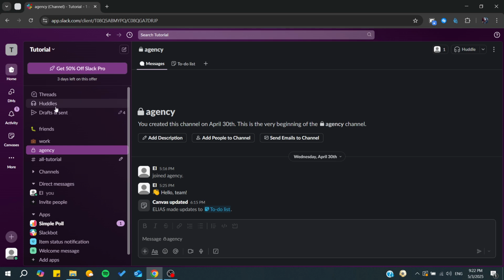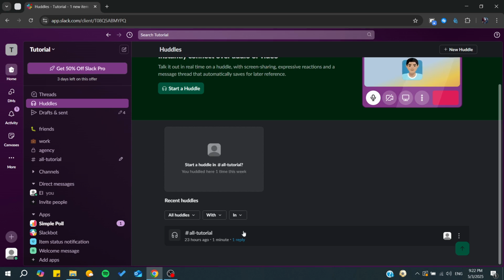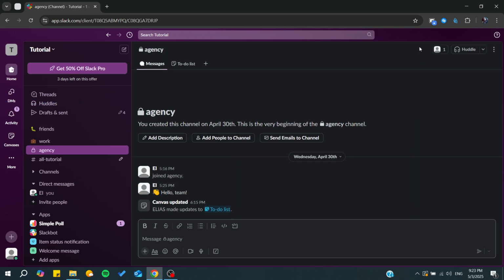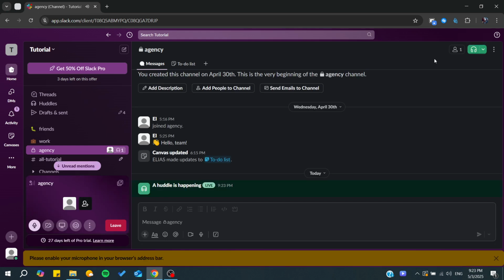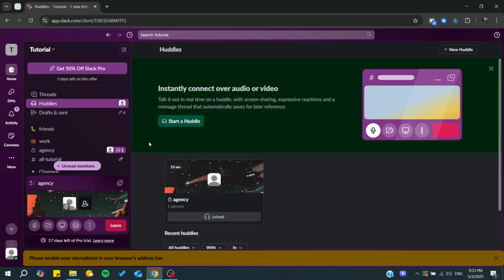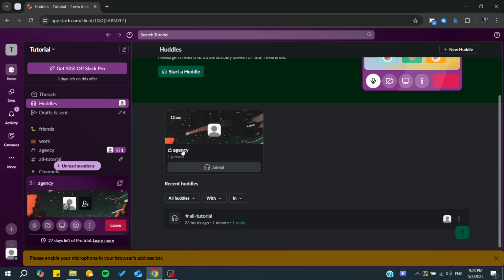How To Join Meeting In Slack Tutorial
Today we talk about join meeting in slack,slack tutorial,how to use slack,slack tutorial video